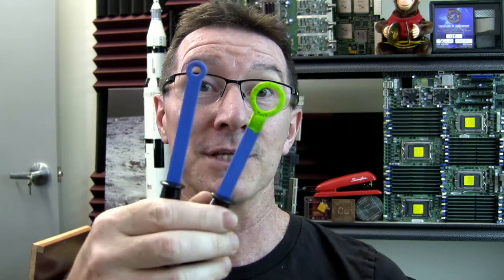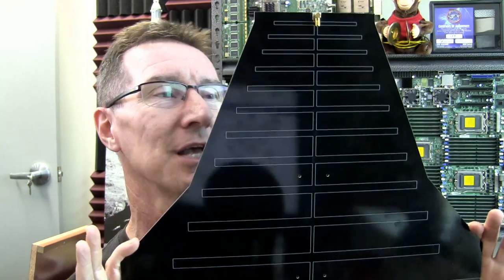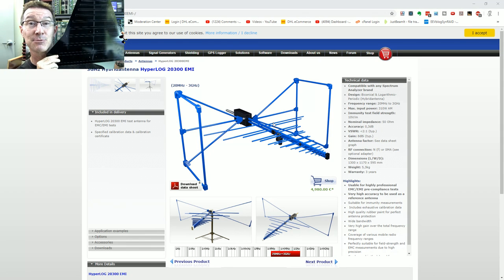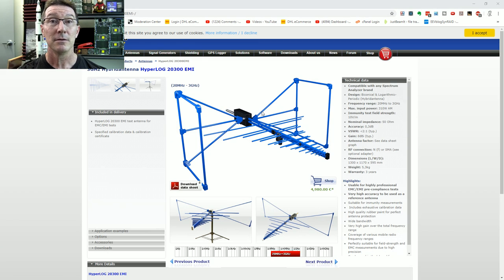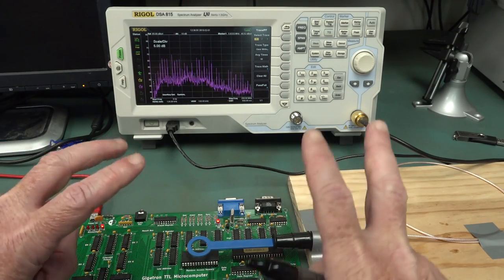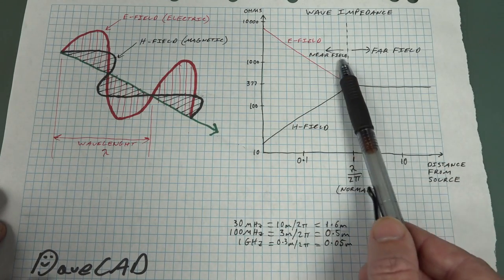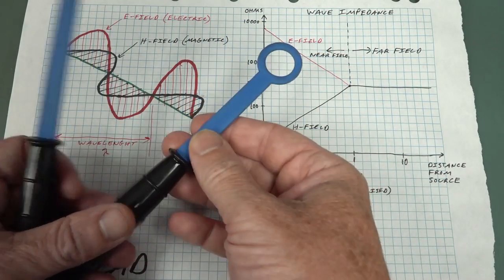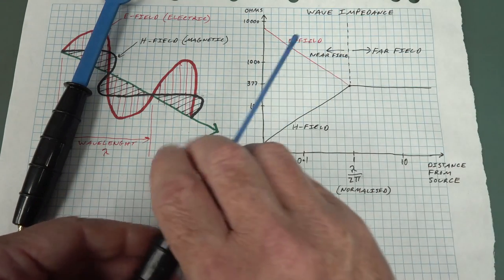EEVblog #1273 - EMC Near Field vs Far Field Explained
An explanation of near-field vs far-field in relation to EMC compliance testing.
H-field magnetic probes vs e-field electric probes.
Explanation extraction from video #1176
Wideband EMC log-periodic antenna
Near field probes